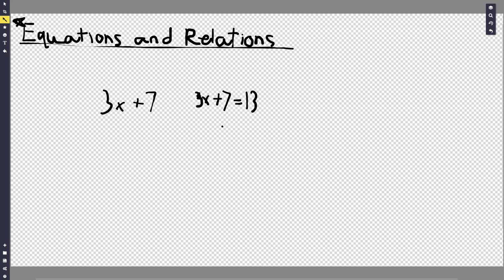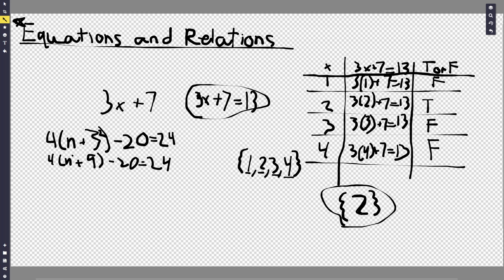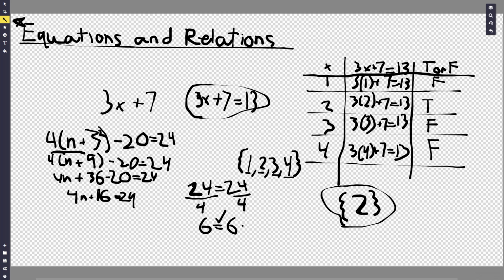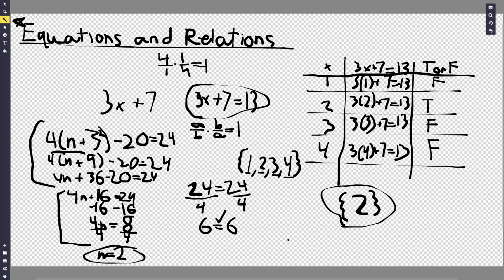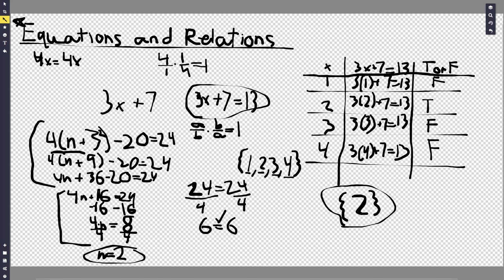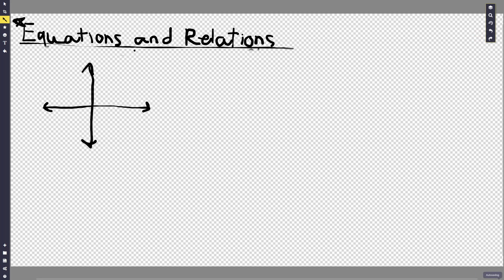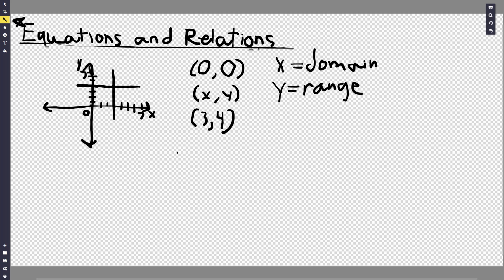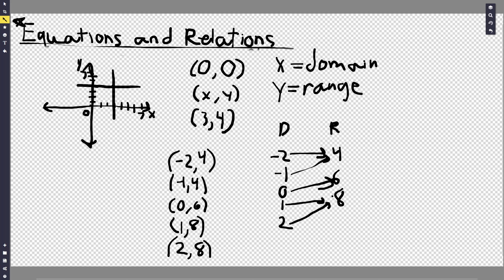Algebra Ch1 P3 Equations and Relations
I'm using the Glencoe McGraw-Hill Algebra I textbook for the lessons. Cya next vid